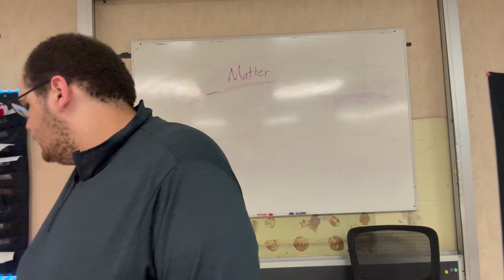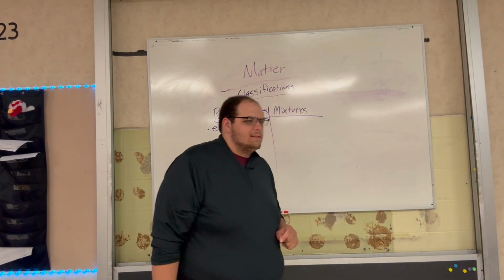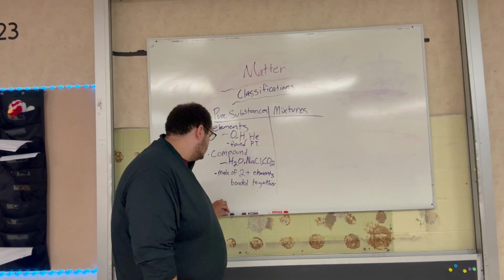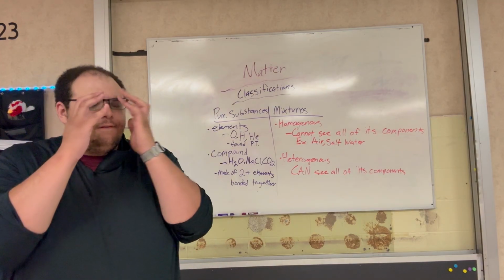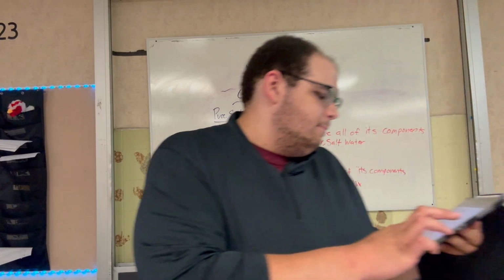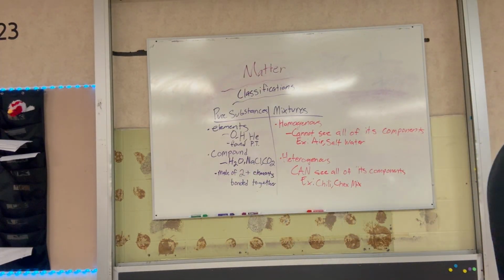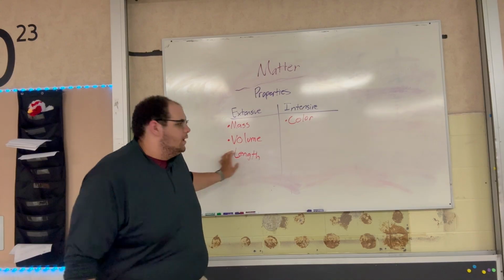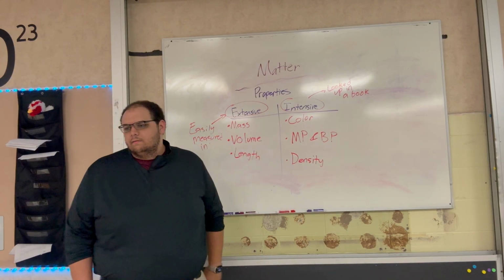CHEM1- Matter Classifications and Properties Lesson Video